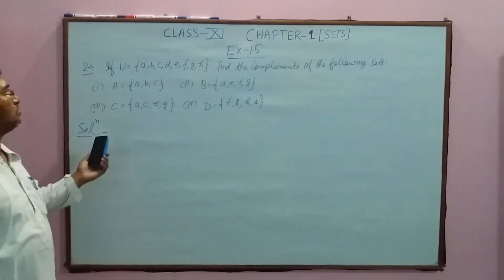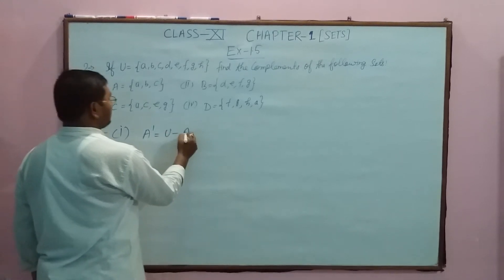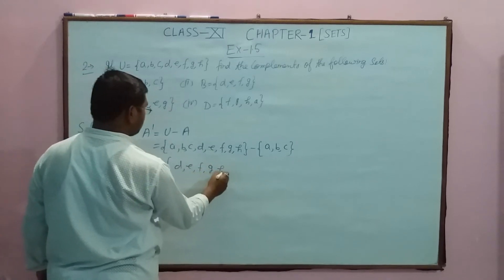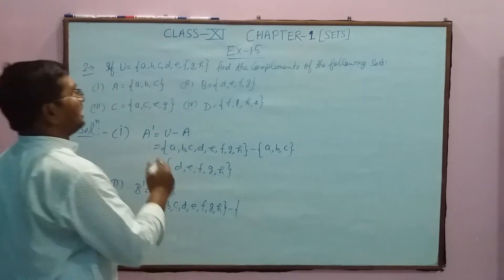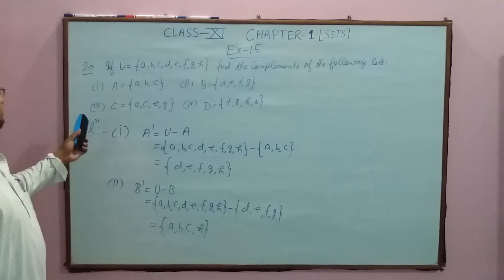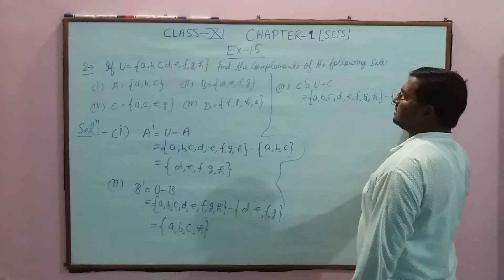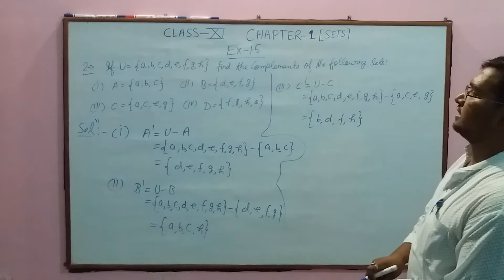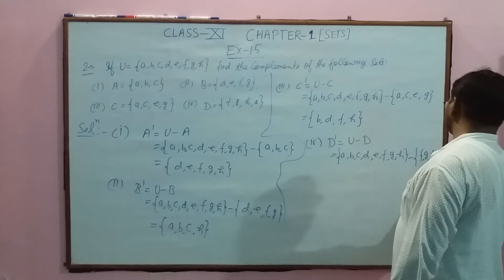Class XI SETS exercise- 1.5